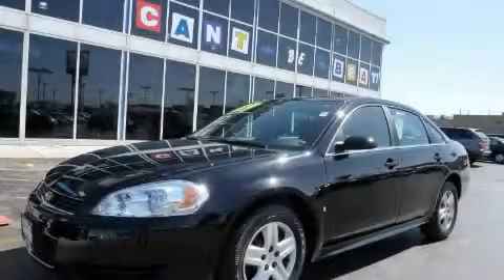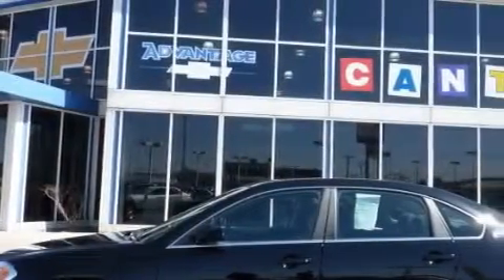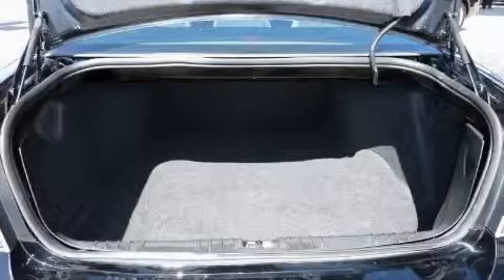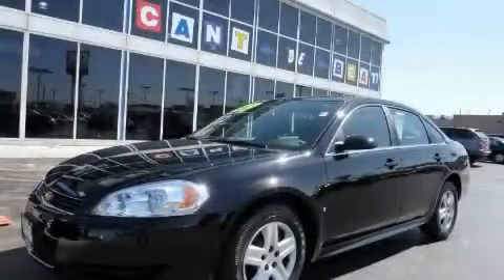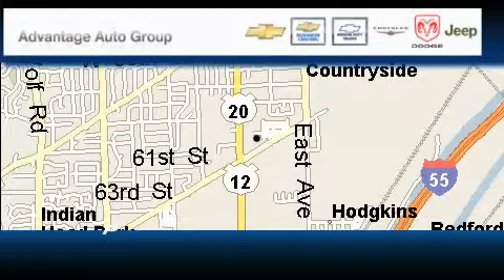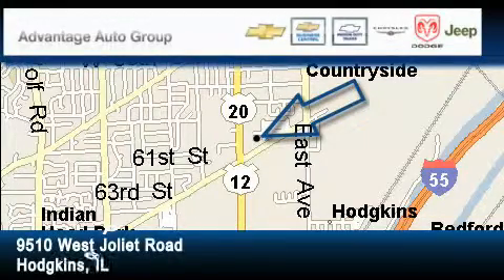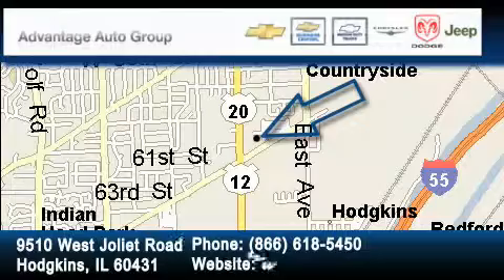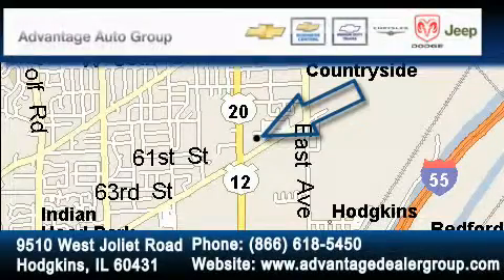2009 Chevrolet Impala Chicago IL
Year: 2009
 Make: Chevrolet
 Model: Impala
 Trans.: Automatic
 Exterior: Black
 Miles: 41,411
 Interior: Other

 2009 Chevrolet Impala Hodgkins IL